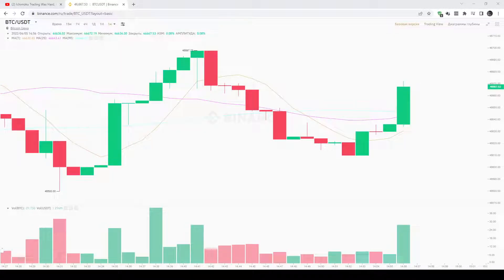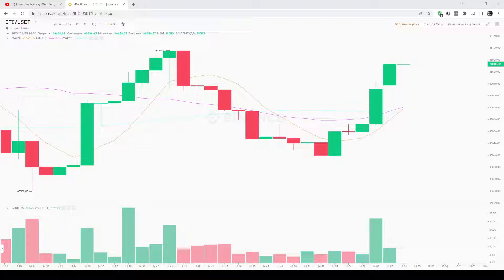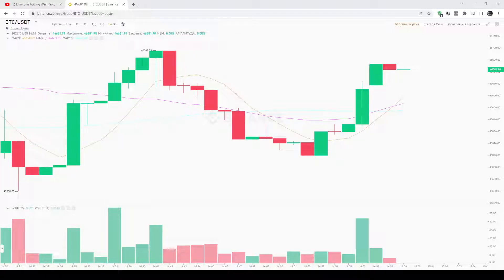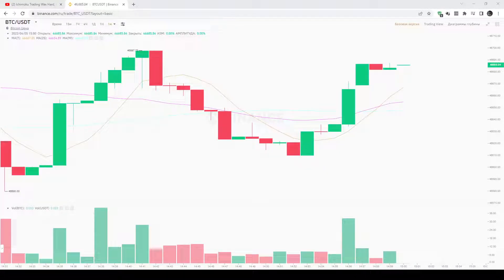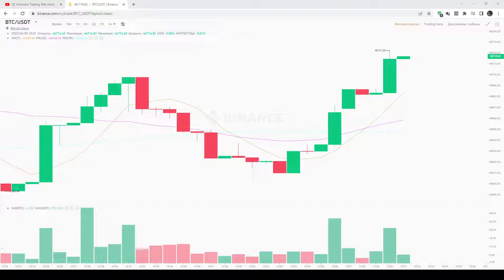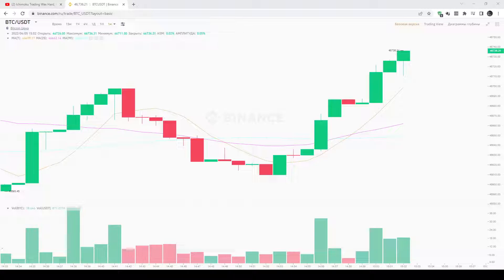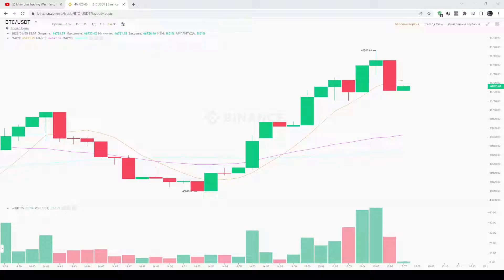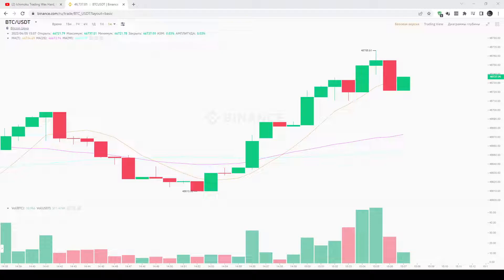Ichimoku Trading Powerful Strategy (Cloud Trading Strategies)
• How to make money trading stocks and Forex market using Ichimoku indicator
• What is Ichimoku and how Ichimoku cloud works in Forex and stock market
• How to use and how to read Ichimoku indicator (how to buy and sell using Ichimoku cloud)
• How to read the Ichimoku indicator (explained for beginners)
• How to correctly trade using Ichimoku indicator (on different trading platforms: Tradingview, Thinkorswim, Webull, Metatrader 4 etc)
• How to identify trends and take signals using the base line, conversion line, lagging span and Kumo cloud